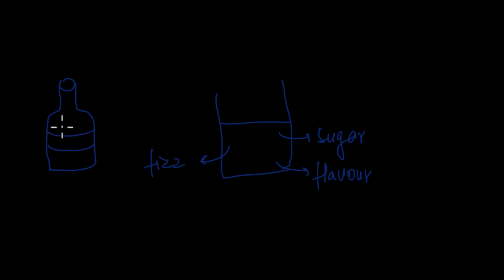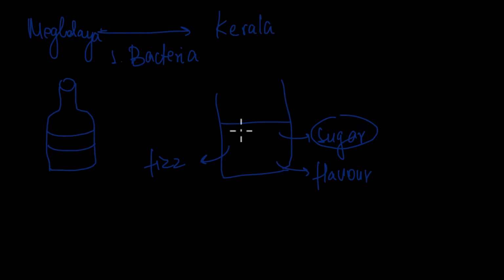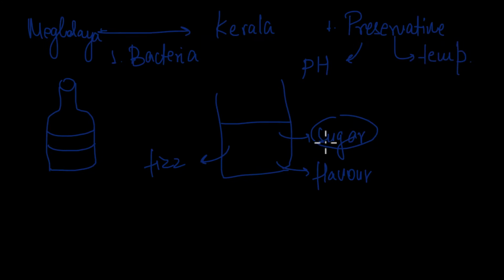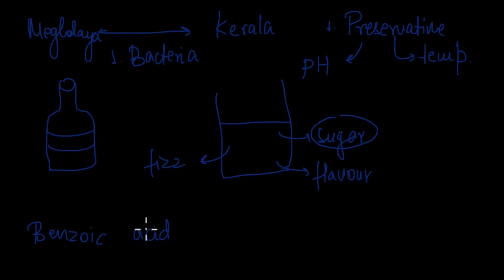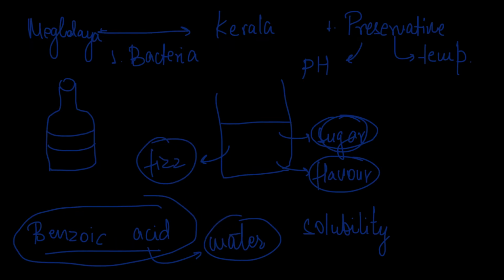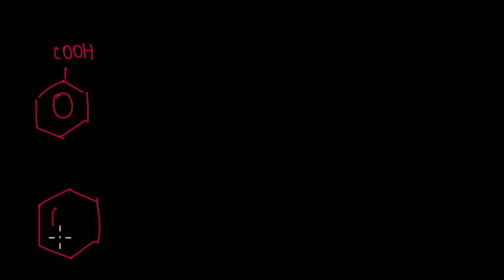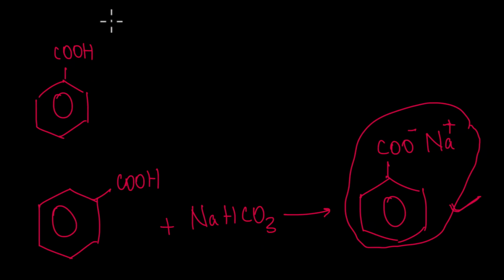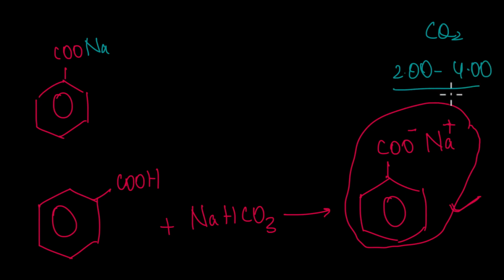Why do we care about Acidic strength | Fundamentals | Organic Chemistry | Khan Academy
Why should you care about the acidic or basic strength of any organic compound? Here is an introduction to this question before we dive into unravelling more about the acidic and basic strength of organic molecules.

Created by Ishani Rathore